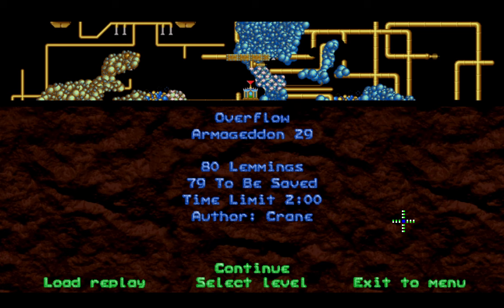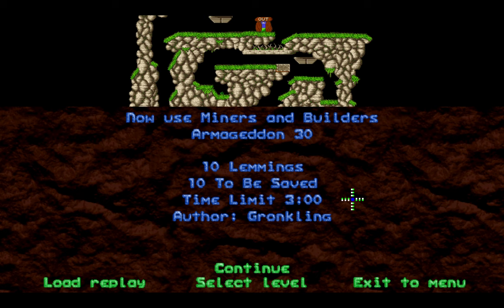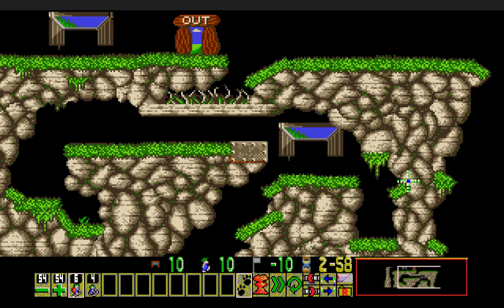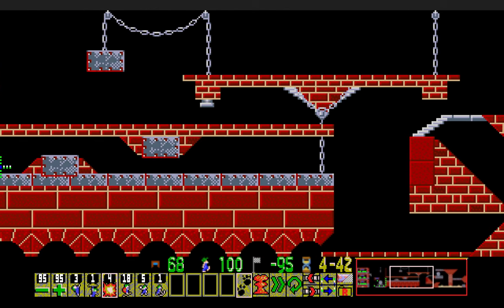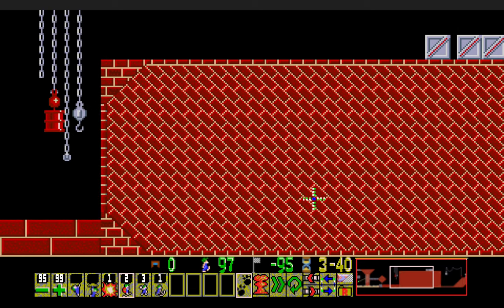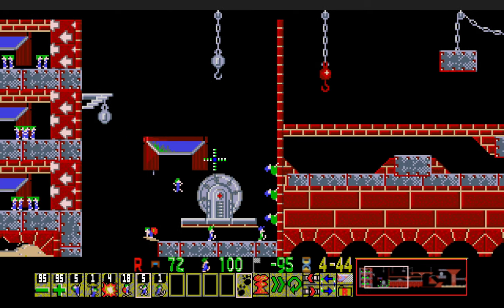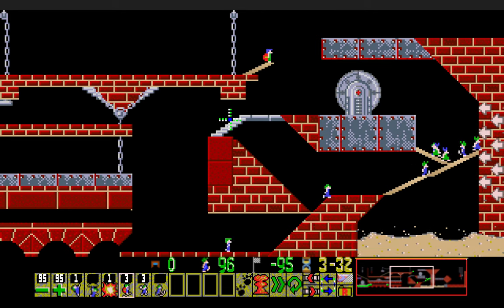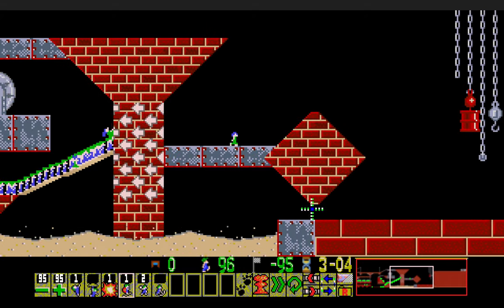Revenge of the Lemmings v4.0 New Formats NL LP Part 31 (Armageddon 29 - 31)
Part 31 of my LP of RotL for New Formats NL. Only 3 more levels solved this time as well, courtesy of Armageddon 31. Armageddon 29 was a bit challenging but a pretty good one. I have not played this level of Crane's before. I would still say somewhat of a quick solve. At least what I had in mind I got down fairly quick, it was really fine tuning each part of the solution so that it worked.

Armageddon 30 is a challenging level with a difficult to spot solution. There's also some timing needed here to cancel a miner with another one. Very nice level if this solution is intended. I feel as if I played it before, but I'm not sure. It does feel familiar.

Now, Armageddon 31. This took a lot of fine tuning to get the solution to work. At one point, it would had been solved had climbers not been there in the final bashing section. It also took me some time to realize for the middle entrance to climber bomb and then mine them free instead of with a basher. Time might look pretty generous here, but it's surprisingly tight. Apparently I released the entrances at the right time to be able to finish with 7 seconds to spare. Great level, though!

0:00 - Introduction
0:50 - Armageddon 29 (Crane)
18:25 - Armageddon 30 (Gronkling @Diysion)
29:26 - Armageddon 31 (Crane)